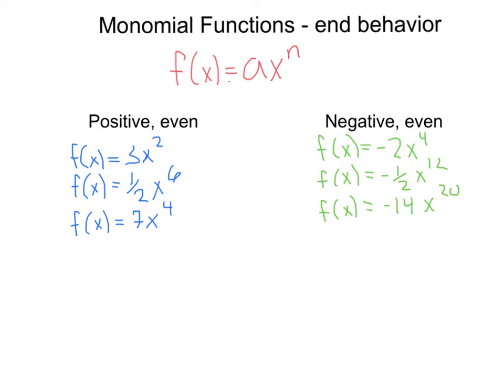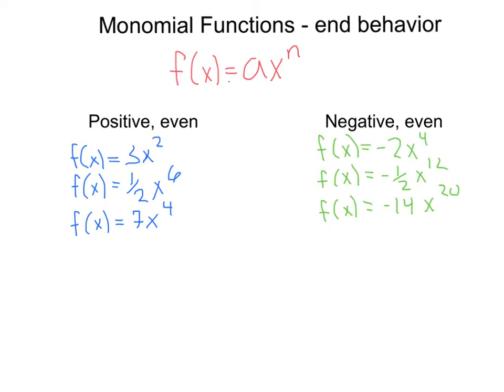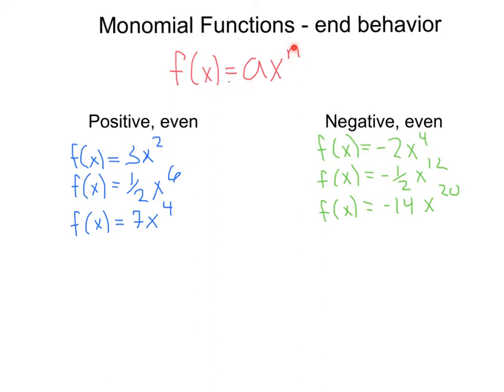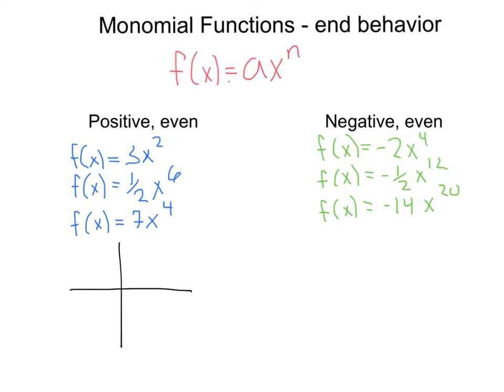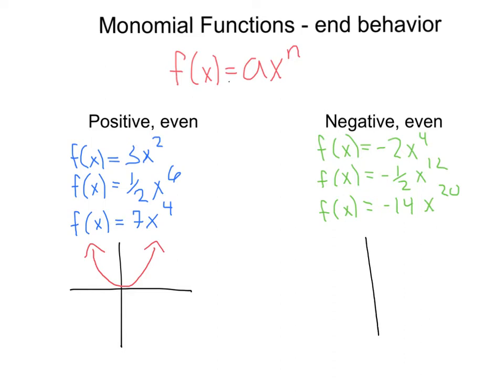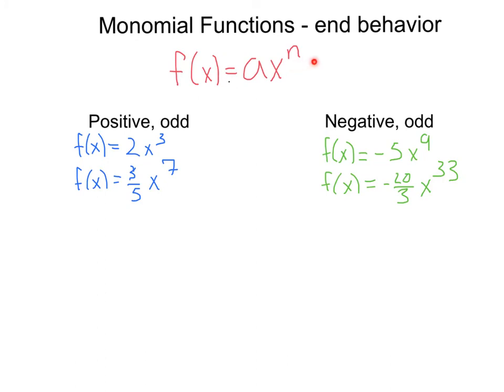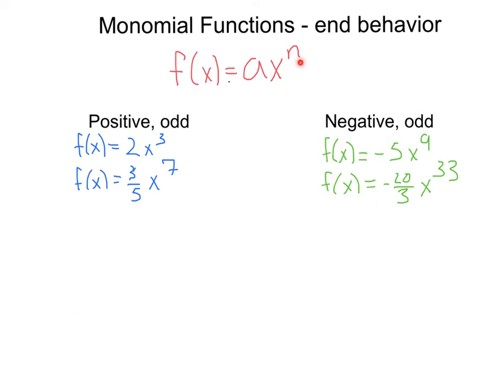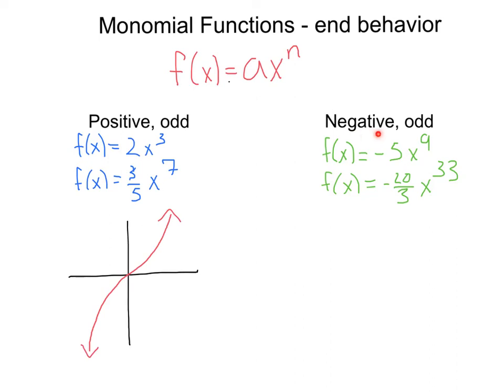Monomial Functions - End Behavior